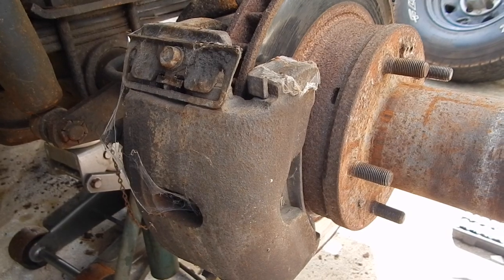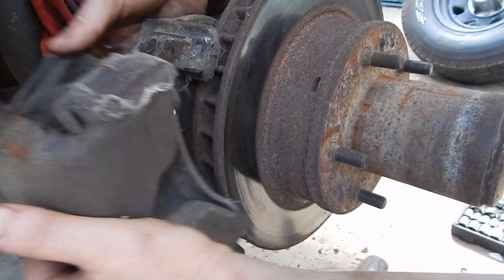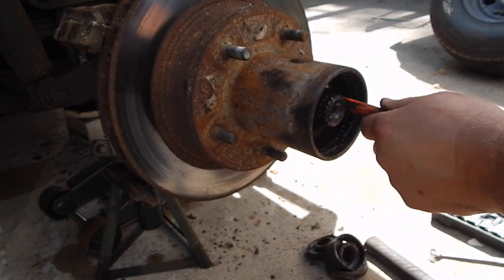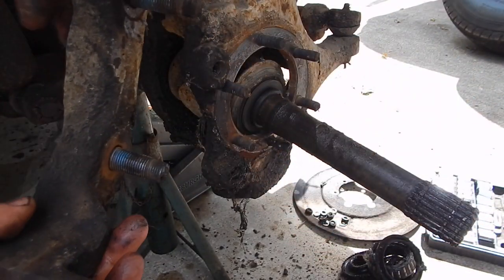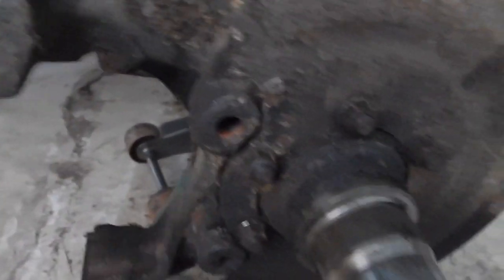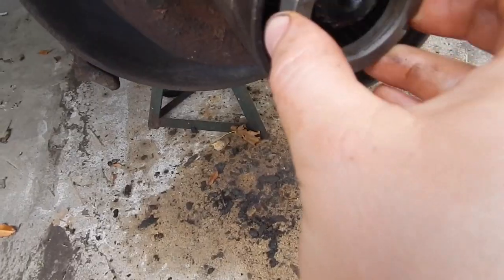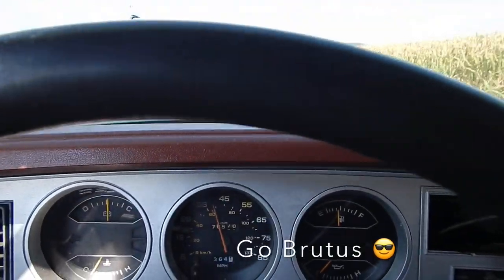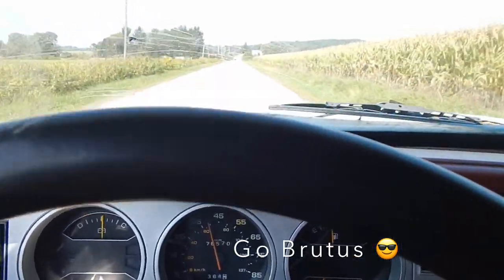Dana 44 Hub Assembly '85 Dodge Ramcharger *Brutus Part 2*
Quick demonstration of brake/hub assembly on a Dana 44.  Also showing "Brutus" some love... LOL.